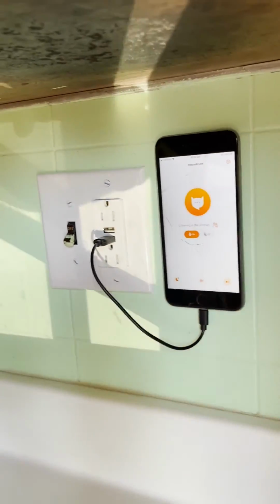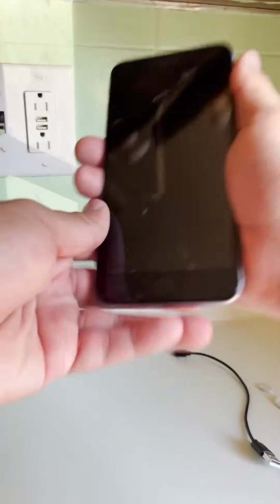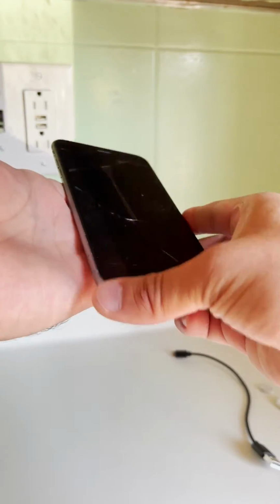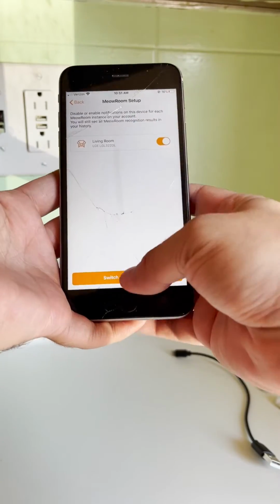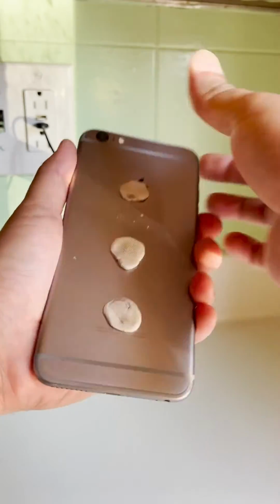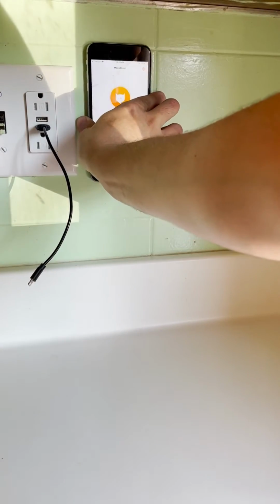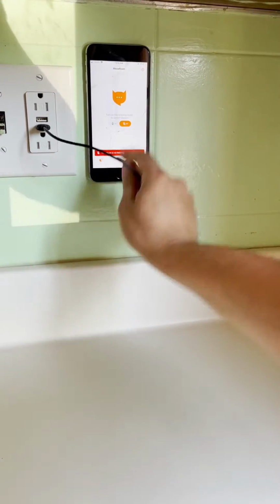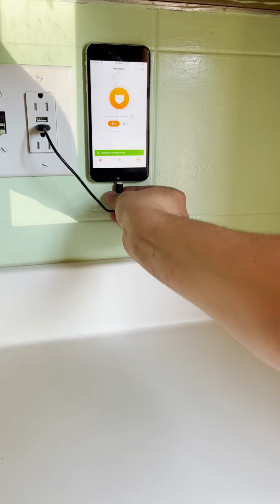MeowRoom: How to Turn an Old Phone into a Smart Speaker for Your Cat with the MeowTalk App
MeowTalk is the cat translating app that uses machine learning to translate cats' meows! Download it for free today: